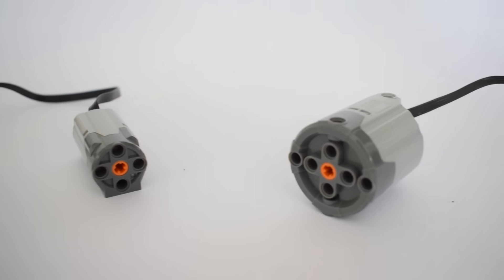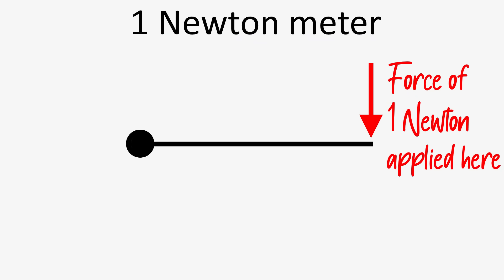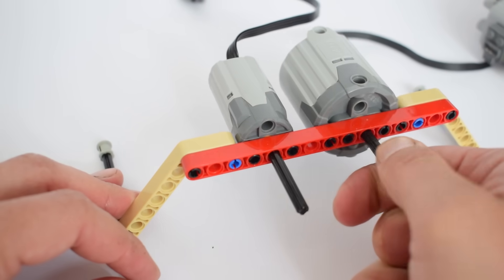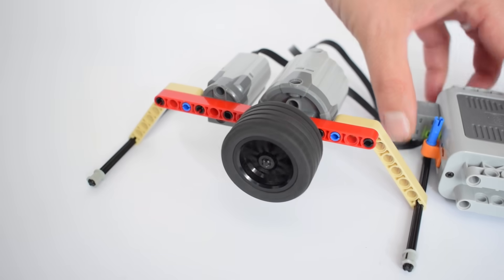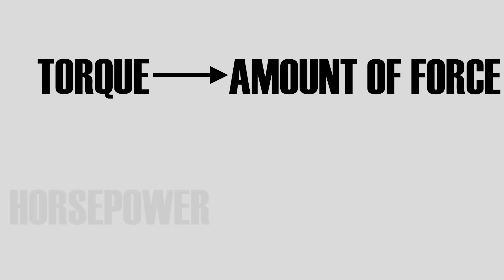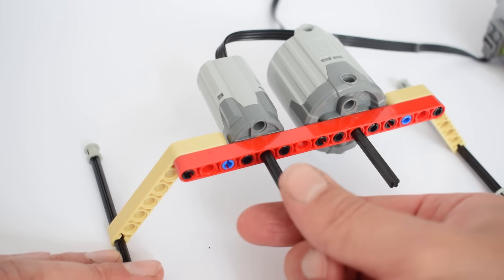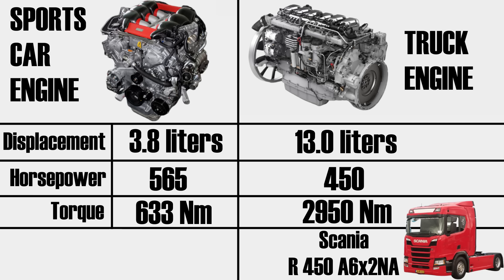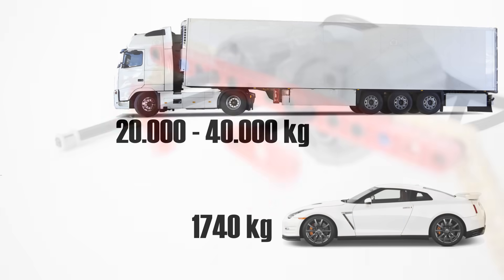NEVER be confused by HORSEPOWER and TORQUE again - HP and TORQUE EXPLAINED in the MOST VISUAL WAY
Lego motors
Motors in action
Lego motors with remote
More action
Serious action
Medium Lego motor
Large Lego motor
XL Lego motor
Battery box
Don't like motors?

In today's video I'll be using Legos to give you the most visual explanation and demonstration of horsepower and torque. If you have ever been confused by horsepower and torque I guarantee that after watching this video these two concepts will never confuse you again.

So let's get started, and we're starting with Torque. Now this LARGE Lego motor outputs 0.14 Nm and this smaller LEGO motor outputs 0.03 Newton meters. What's a newton meter? Well a newton meter is a MEASURE of torque. It measures HOW MUCH torque is being generated.

What is torque? The simplest explanation of torque is that it's a ROTATIONAL FORCE. It's the ROTATIONAL equivalent of LINEAR FORCE.
When you take this bolt and push it you're applying linear force to it. But when you decide to bolt it down you're applying torque to it. In both cases a certain amount of force is present but what's different is the direction of that force.

So our LEGO motors are outputting a certain amount of torque that we have expressed in Newton Meters.
1 newton meter of torque simply equals the force of 1 Newton applied at the end of an arm that is one meter long. So for example if we take this bolt and use this wrench which is one meter long and apply a force of 1 newton at it's end the resulting torque present at the bolt will be ONE NEWTON-METER. Newton meters confuse you? No problem, because torque can also easily be expressed in foot pounds.
1 foot pound of torque is equal to the force of 1 pound being applied at the end of an arm that is 1 foot long.
So in this scenario I'm using the stored energy in my muscles to generate torque at the bolt. Our Lego motors are doing the same thing, they're using the electrical energy stored in these batteries to generate torque or rotational force, and as we have seen our large Lego motor is outputting more torque than our small motor. This difference in torque can EASILY BE FELT. If we install a small shaft into our motor we can feel the difference in rotational force coming from these motors. The difference in torque output is very obvious and the large motor feels much stronger and it's very difficult to stop it.

Just like our LEGO motors THE MOTORS in modern electric cars use the stored energy in their battery packs to generate torque. On the other hand internal combustion engines rely on the energy stored in fossil fuels to generate torque.

The key word in the word horsepower is POWER. What is power? Power is the rate at which work is done, in more simple terms power measures how often a certain force is applied over a given period of time. You could even call power = activity. It measures how many times you can repeat the same action over a given period of time.

This means that torque is influenced by only one factor – the amount of rotational force
But horsepower is influenced by two factors – the amount of force and how many times that force can be exerted over a given period of time.

Now we're going to attach these blocks onto the shafts of our Lego motors so that we can more easily observe how fast each of them rotates.
As you can see the small motor actually rotates faster that the large motor. In fact over the period of one minute the small motor makes 275 rotations while the large motor makes only 146 rotations. This means that although it can't generate as much torque as the large motor, the small motor applies it's torque at a greater rate over the same period of time.

This means that while torque can be both felt and observed horsepower cannot be felt in the same sense. If we put our fingers against the shaft we're feeling the torque, we're feeling the force against our fingers. When we're sitting inside a car and the car accelerates we're again feeling the force pushing us against the seat. We can only feel the amount of force, and because torque is only a force we can feel it. But horsepower isn't only a force, it's a measure of the rate of force. In the case of engines and motors it is the amount of rotational force or torque multiplied by rotations per minute or rpm.

A special thank you to my patrons:
Daniel
Peter Della Flora
Daniel Morgan
William
Richard Caldwell
Pepe
Brian Durning
Andrew Ruud
Brian Alvarez
Holset90